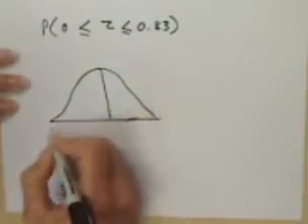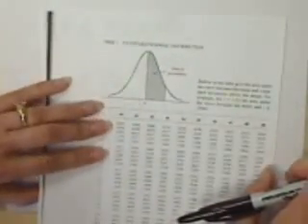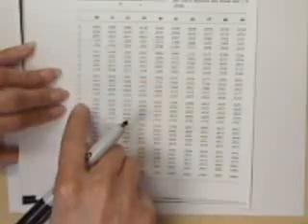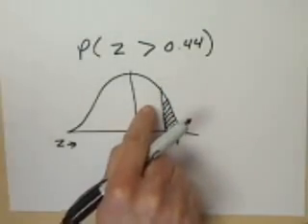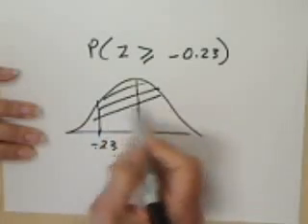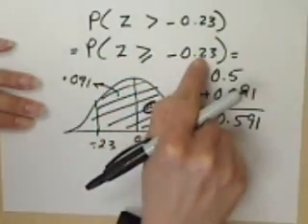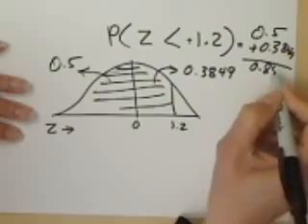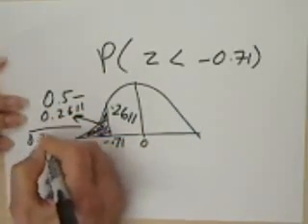standard normal table (for non-cumulative Z table)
Uses Z table which shows area between 0 and Z.